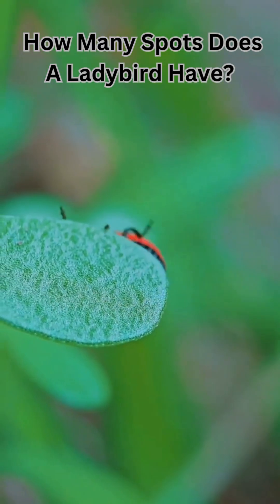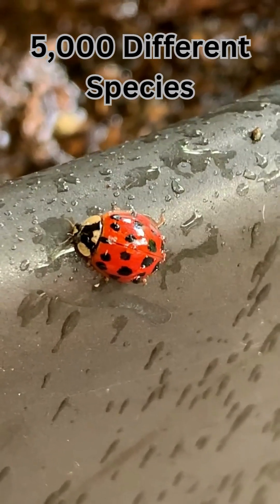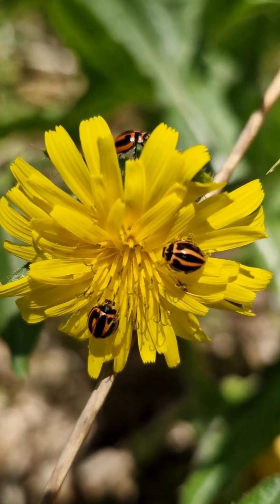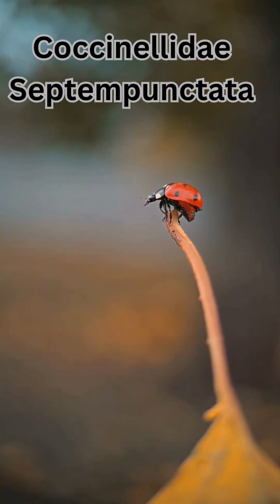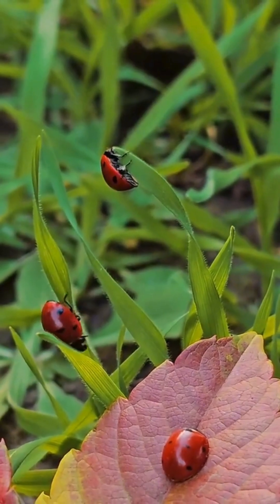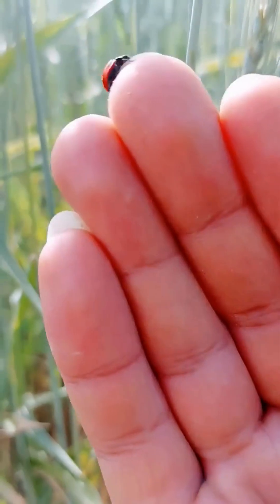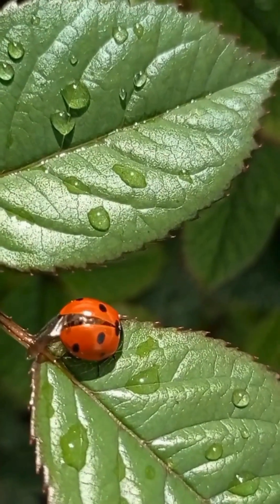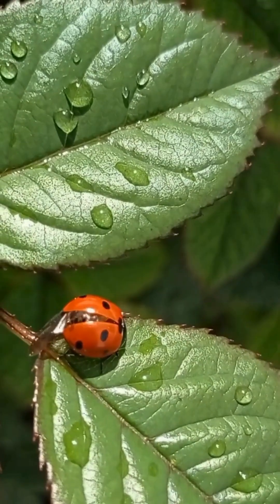How Many Spots Does A Ladybird Have?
How many spots does a ladybird have?Turns out, it depends — with over 5,000 species, ladybirds come in all colours and patterns! In this video, discover amazing facts about the familiar seven-spot ladybird, why they’re garden heroes (hint: they love munching aphids!), and how they cleverly ward off predators. Next time you see one, you’ll know just how special these tiny guardians are.